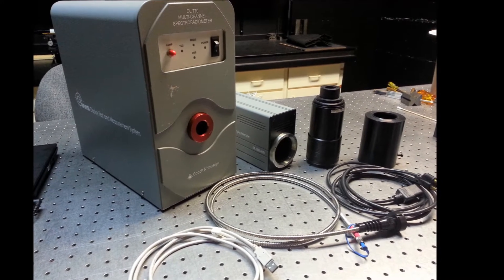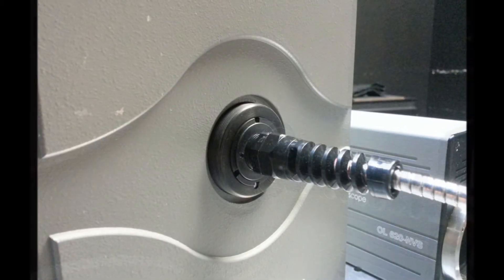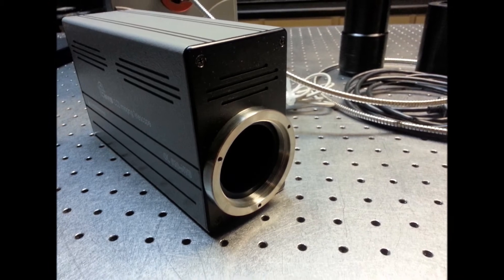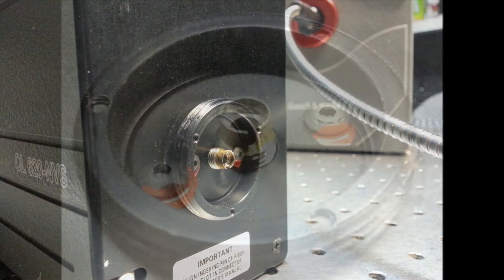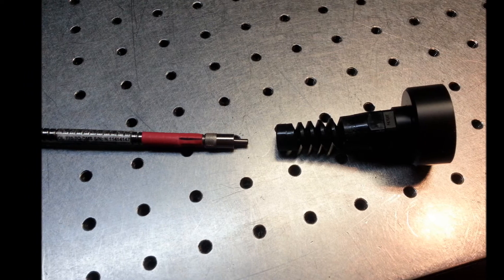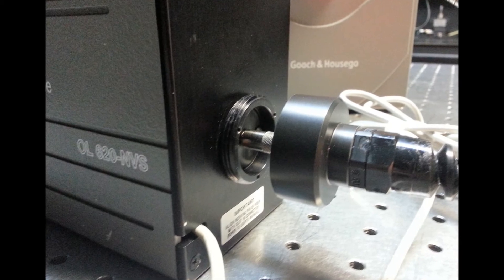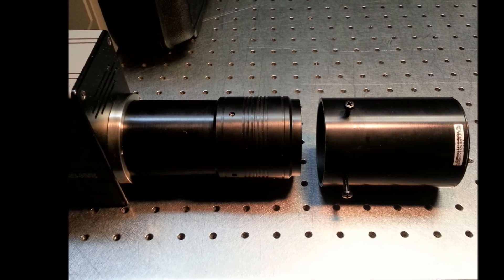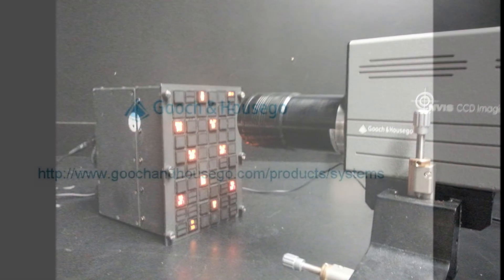OL 770-NVS System Installation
Alan Tirpak, G&H Instrumentation and Life Sciences Product Manager provides instructions for installation of the OL 770-NVS Night Vision Display Test and Measurement System.

The OL 770-NVS offers a complete solution for measurement of NVG-compatible lighting and displays.  The system features multi-channel detection for ultra-fast measurements while exceeding all MIL-L-85762A Appendix B requirements.  It is portable and lightweight, and offers a choice of measurement modes.  The software is capable of all calculations currently required and is easily extended to new requirements.  Seamless integration with Microsoft Excel and Word provides powerful extensions to data collecting and reporting.  The Windows 2000/XP compatible software allows for turnkey automated operation.